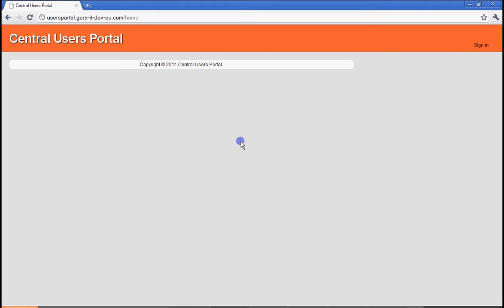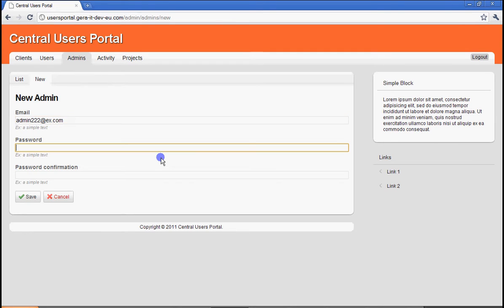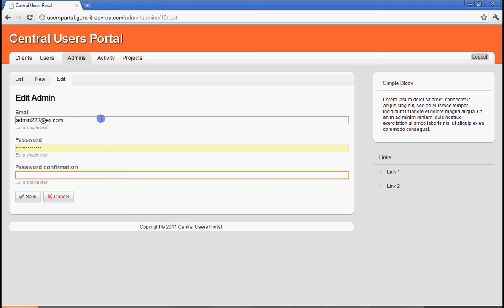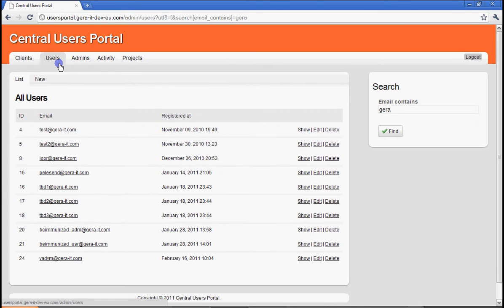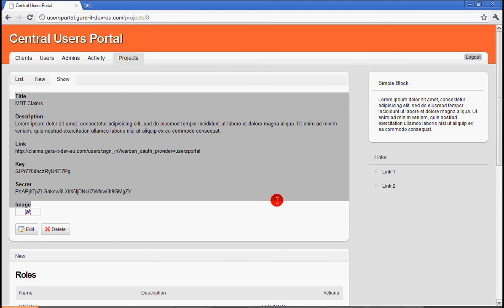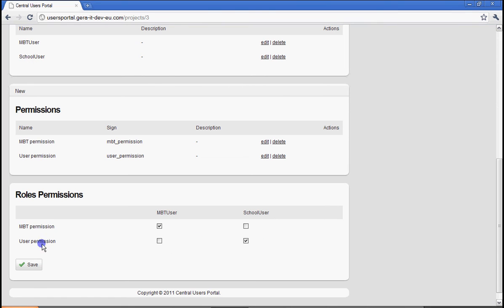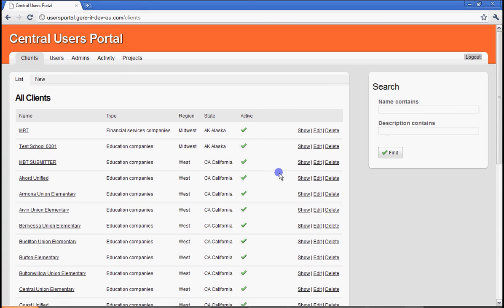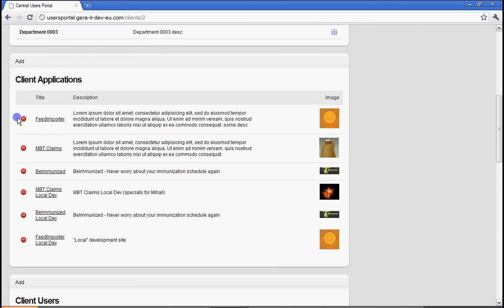UsersPortal Release 2 / Part 1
UsersPortal Release 2 features overview / Part 1